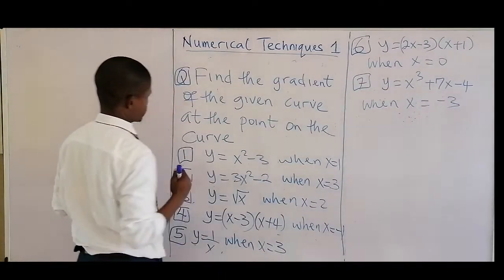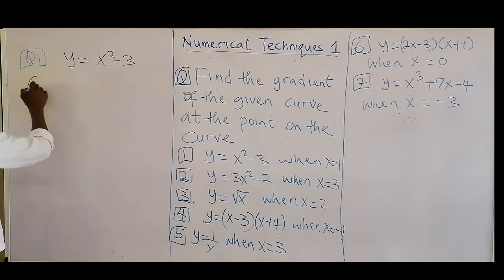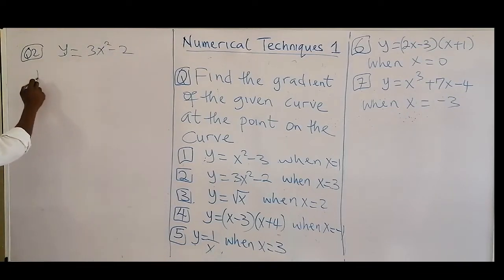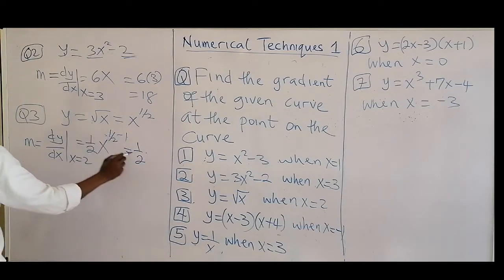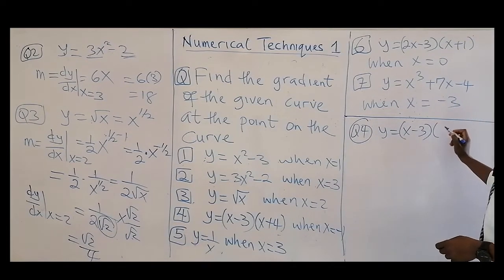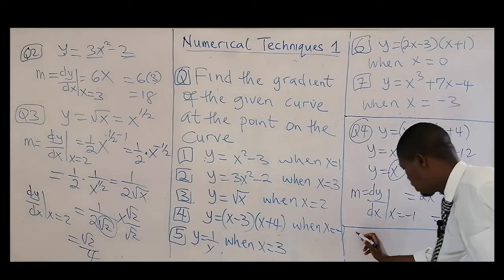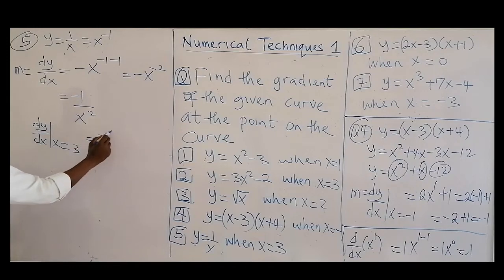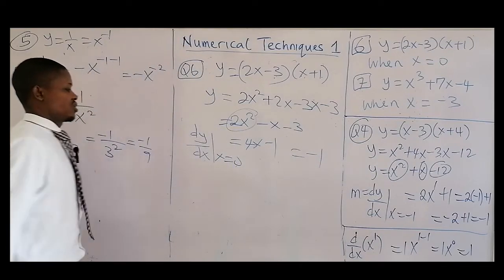Numerical Techniques 1: How to Calculate the Gradient of a Curve at a Point Using the Derivative|L26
Numerical Techniques 1: How to Calculate the Gradient of a Curve Using the Derivative

In this video, we'll explore the concept of gradient and learn how to calculate it using the derivative. We'll start by reviewing the definition of a derivative and how it can be used to find the slope of a tangent line to a curve. Then, we'll apply this knowledge to finding the gradient of a curve at a specific point.
We'll work through several examples of different functions, using the power rule, product rule, and chain rule of differentiation to calculate their derivatives and find their gradients.

By the end of this video, you'll have a solid understanding of how to use the derivative to calculate the gradient of a curve, and you'll be able to apply this knowledge to solve problems involving rates of change and optimization.